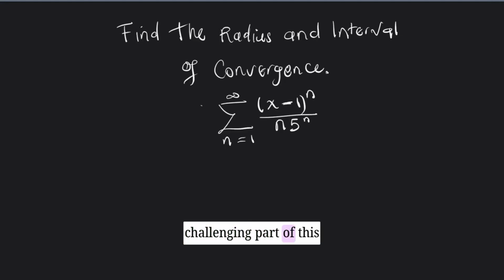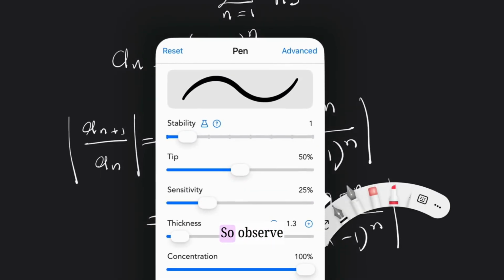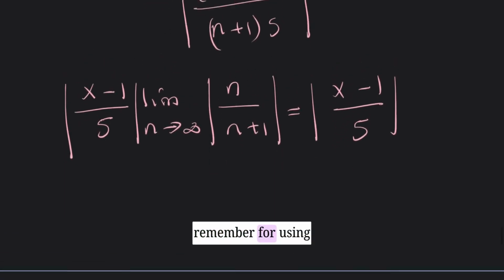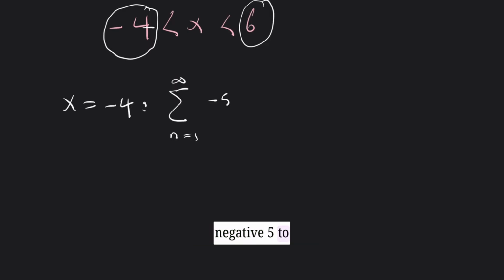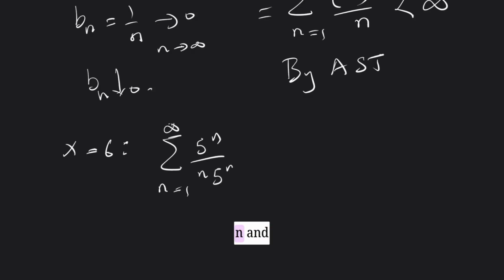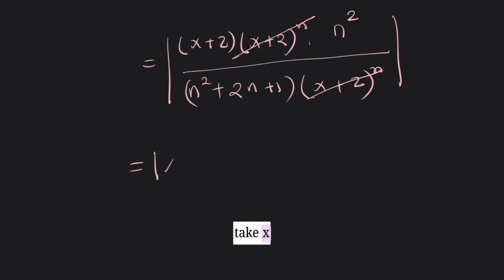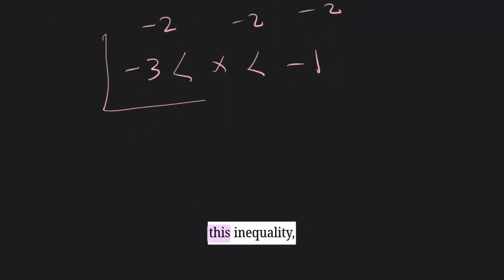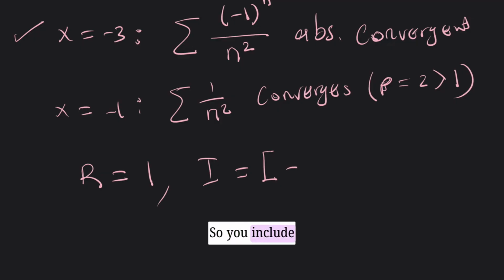Determine the radius and Interval of convergence | Caculus 2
Here is an SEO-friendly description:

Learn how to determine the **radius and interval of convergence** of a power series step by step. We use the **Ratio Test** to find the radius of convergence, then test the endpoints separately to determine the complete interval.

This Calculus 2 lesson is ideal for students reviewing power series, convergence tests, and exam-style problems.